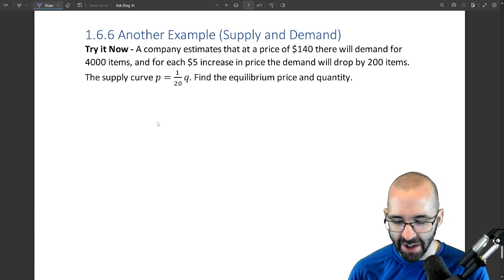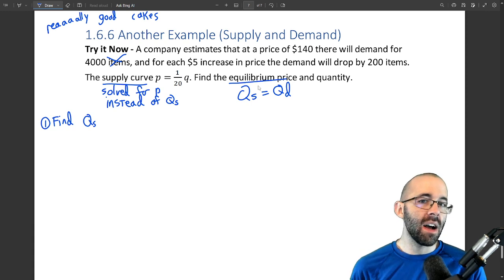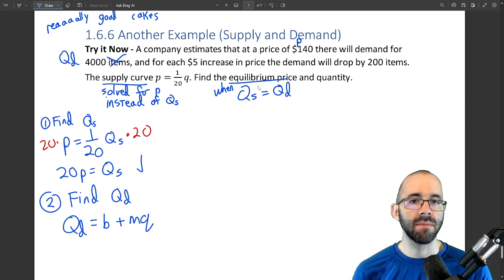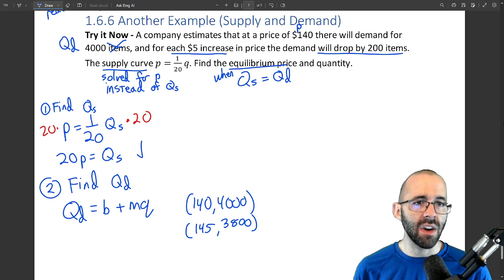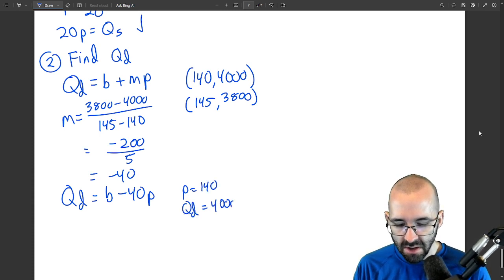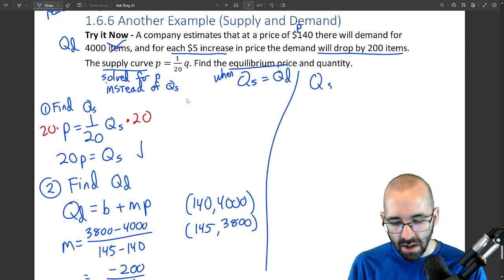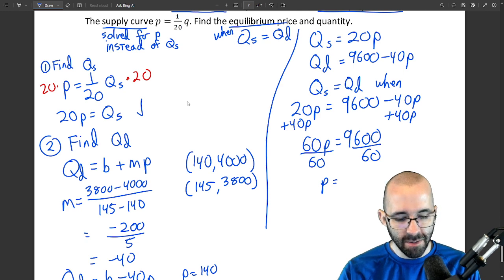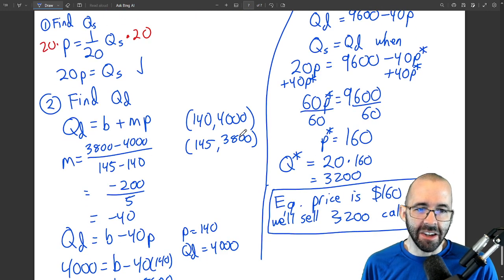1 6 6 Another Example Supply and Demand